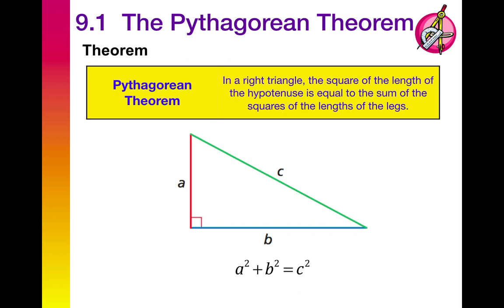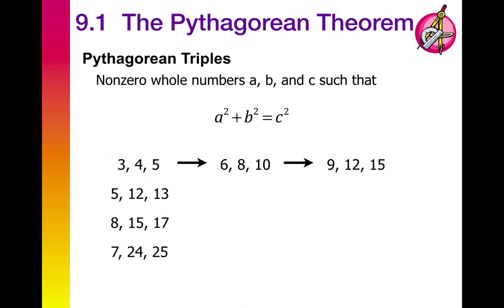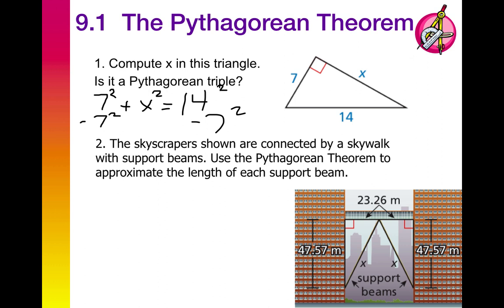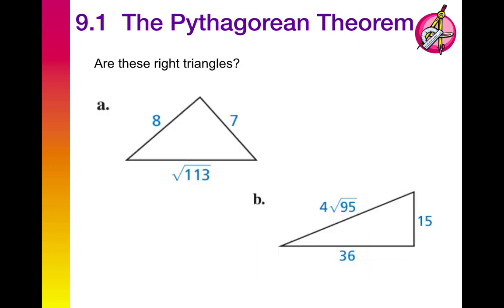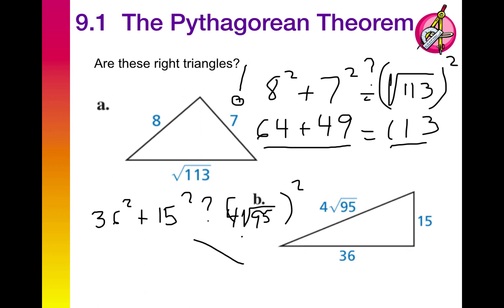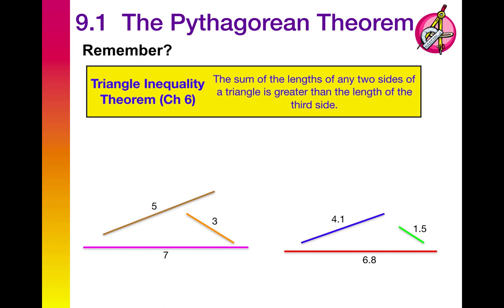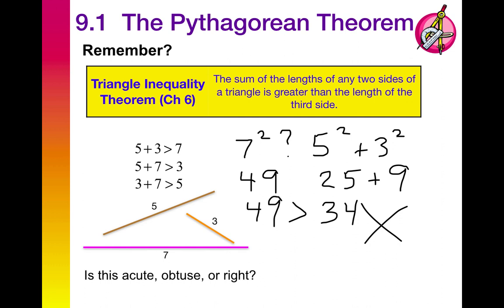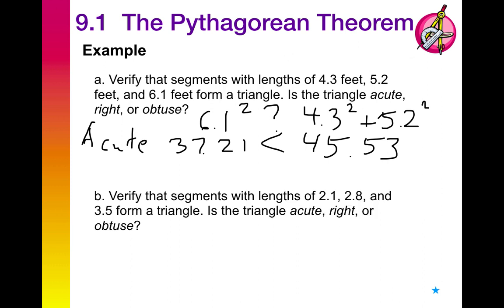Big Ideas Ch 9-1